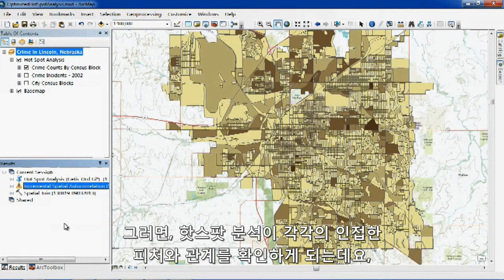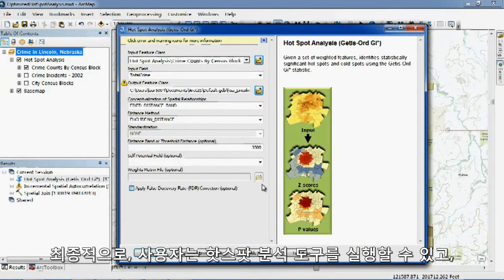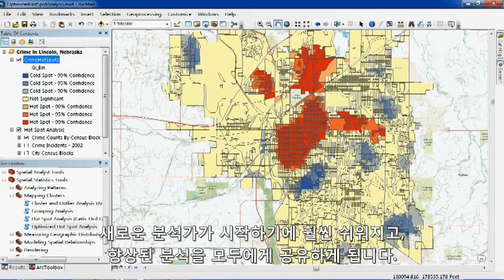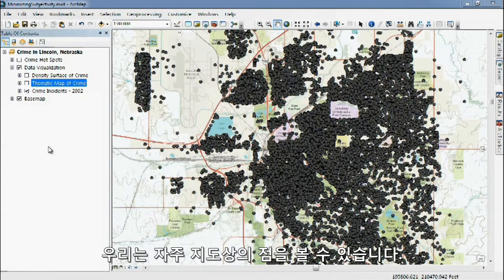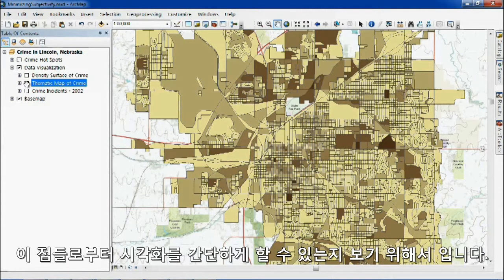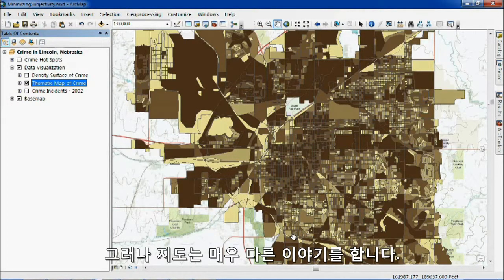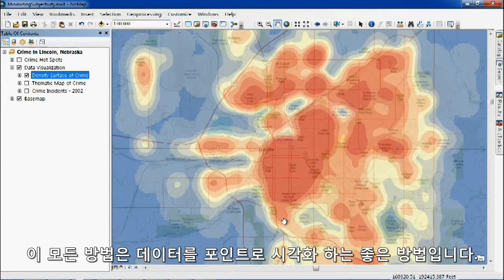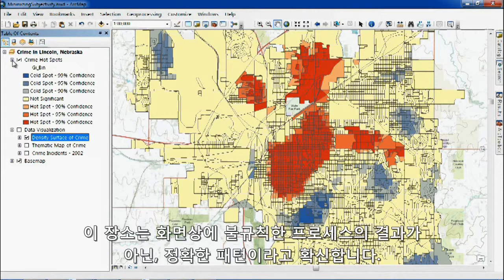The Power of Spatial Analysis: 공간분석을 통한 의사결정